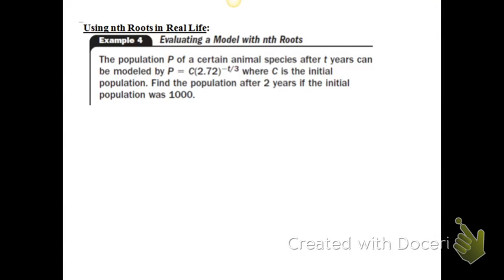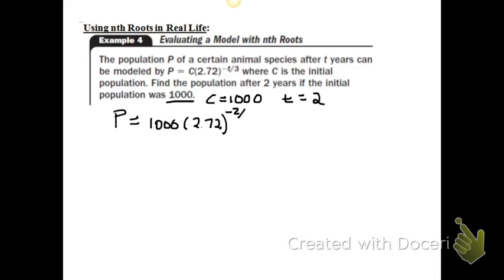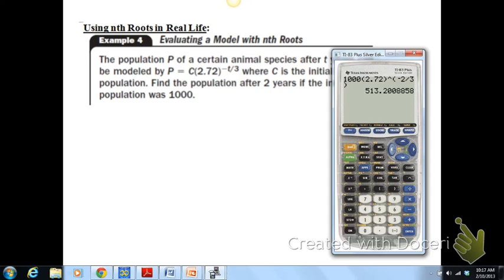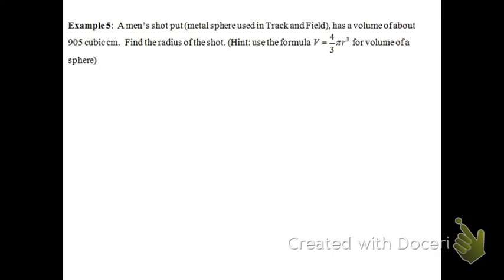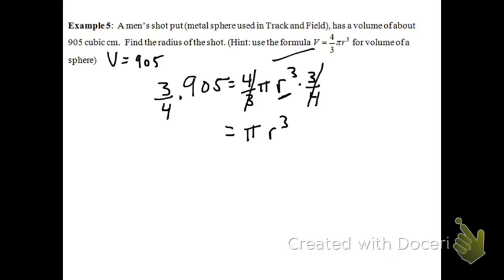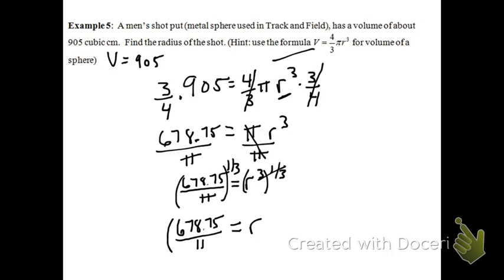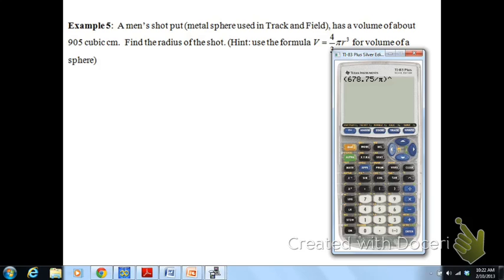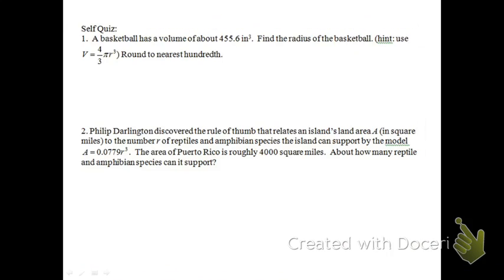7.1: using nth roots in real life